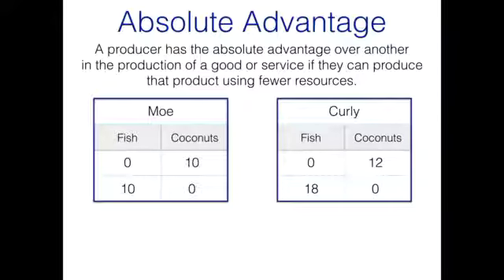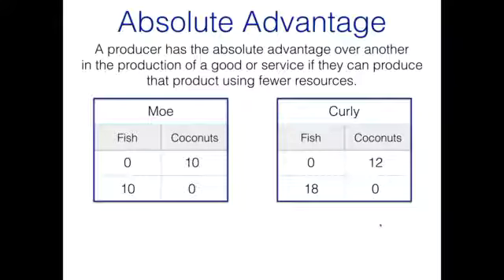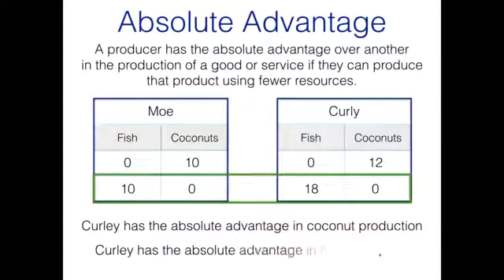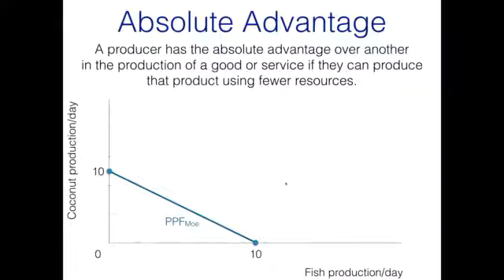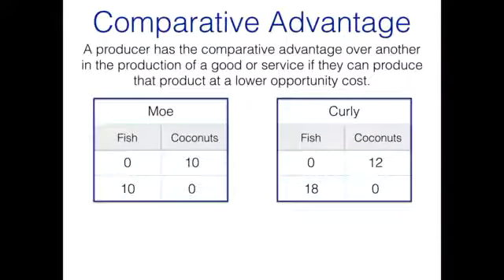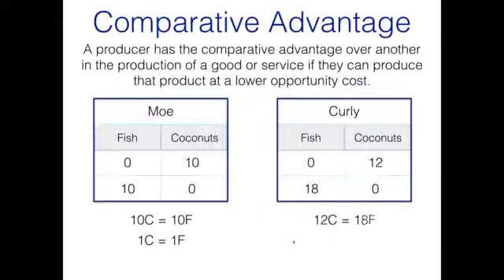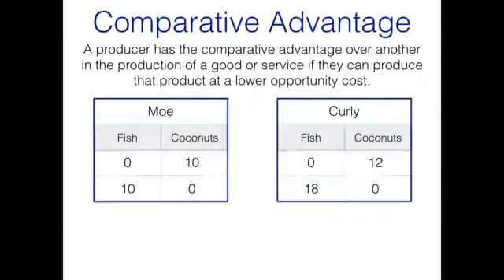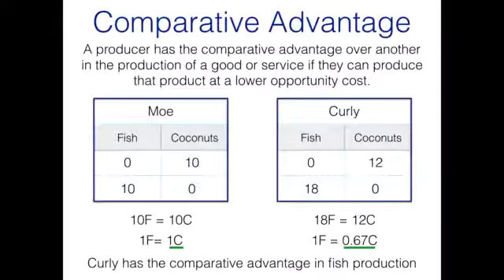Absolute versus Comparative Advantage